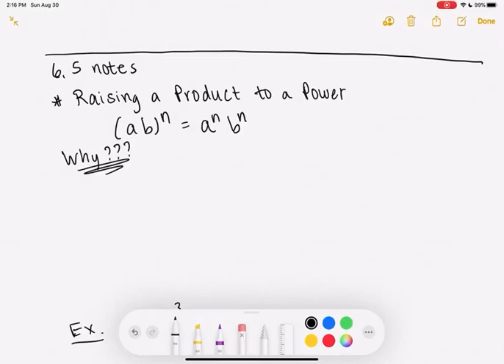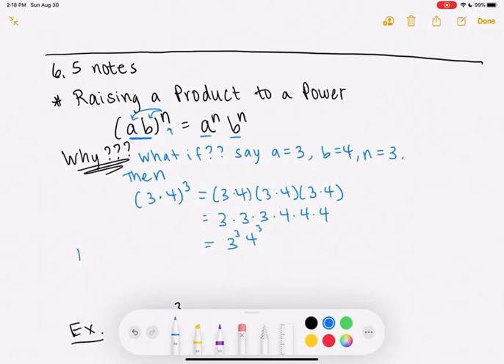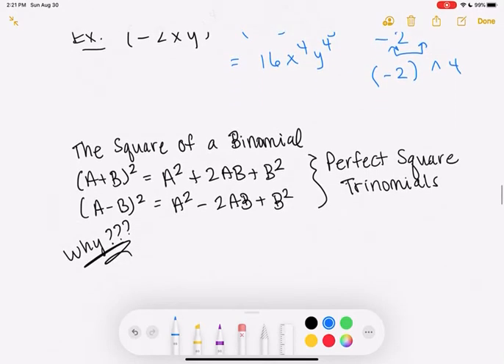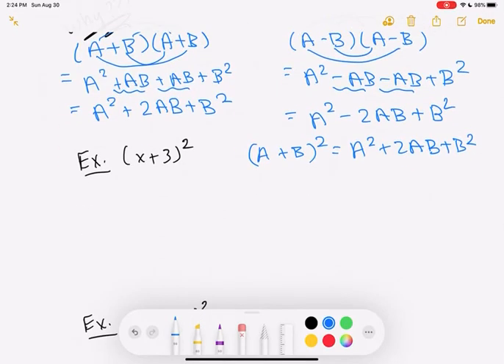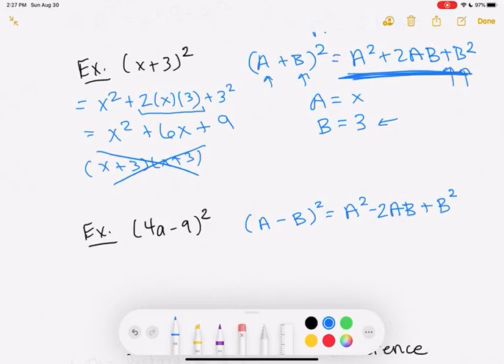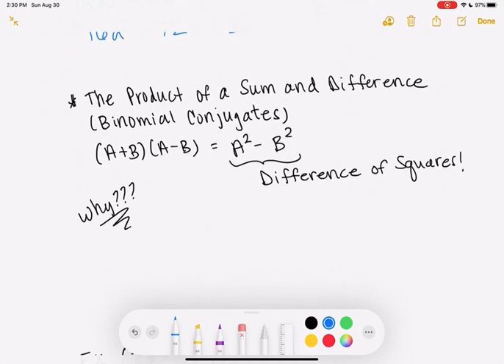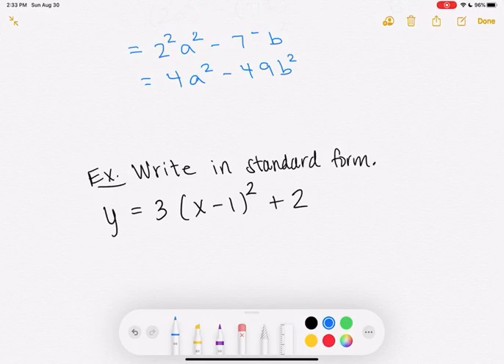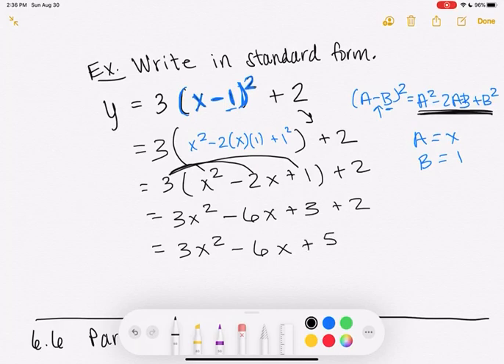6.5 powers of polynomials and product of binomial conjugates